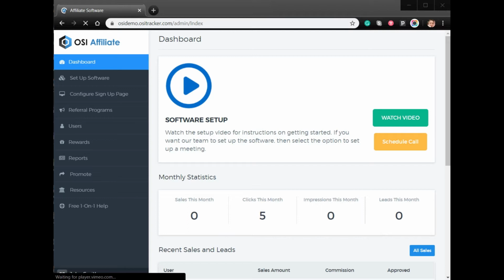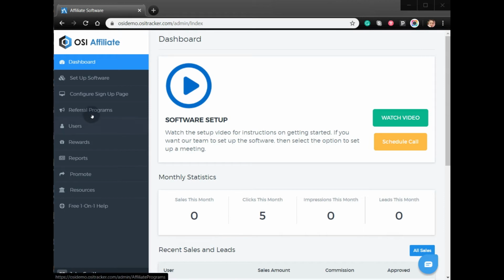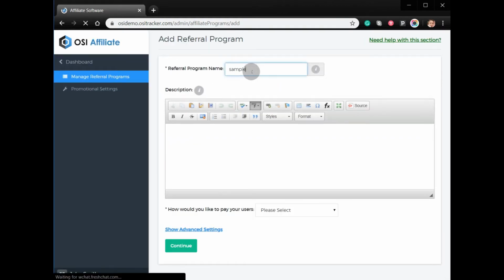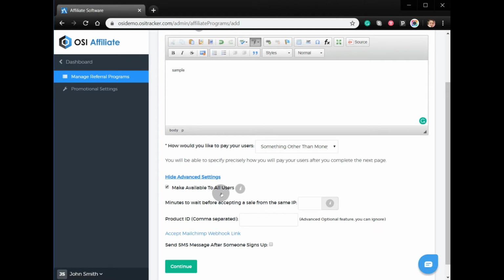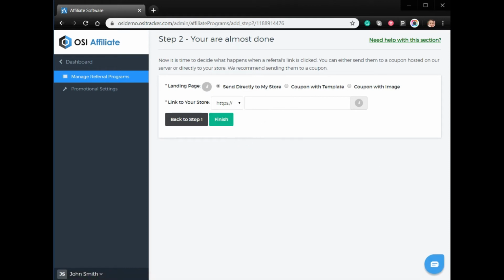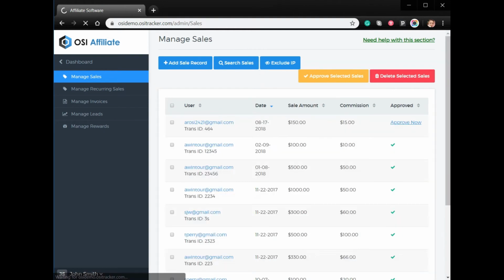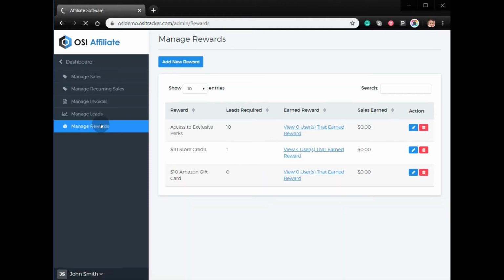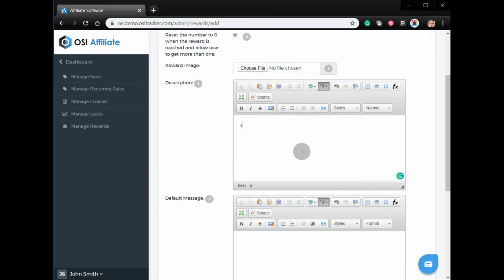How to create a custom reward program for your Wix store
In this video, we will show you how to create a custom reward program for your Wix store